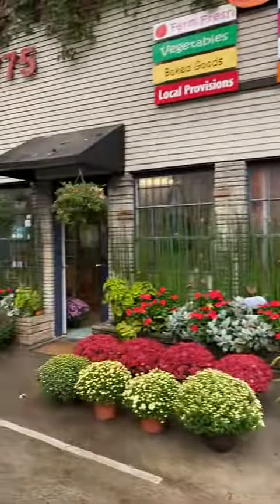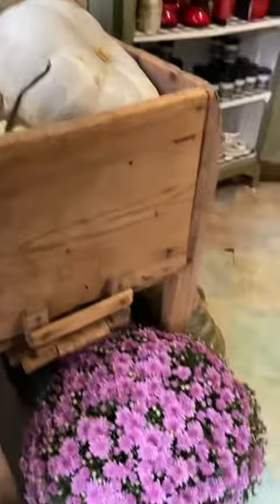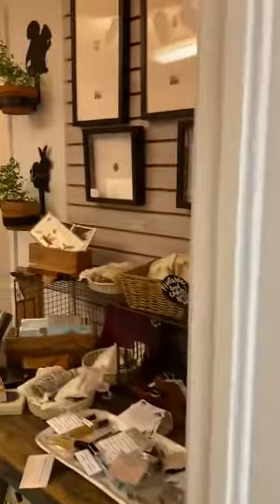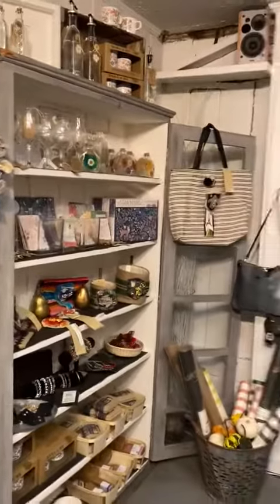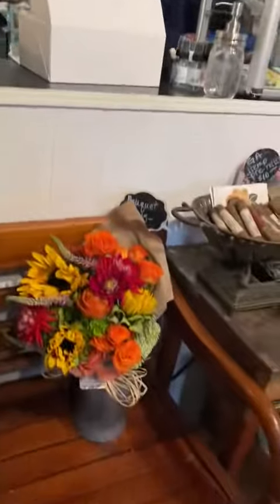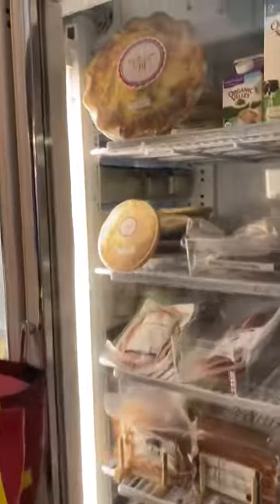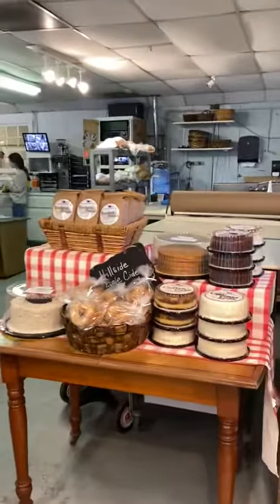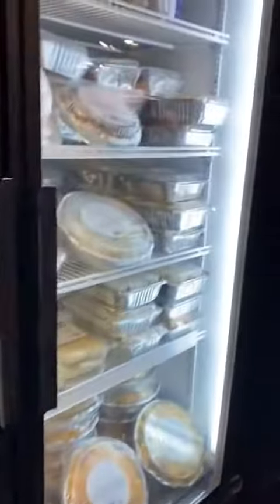October 11, 2020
FPM